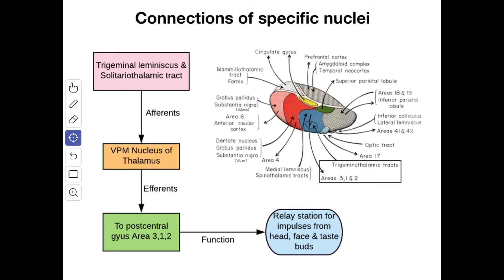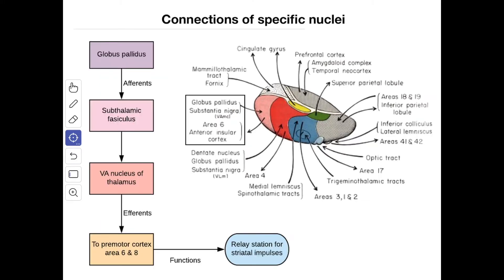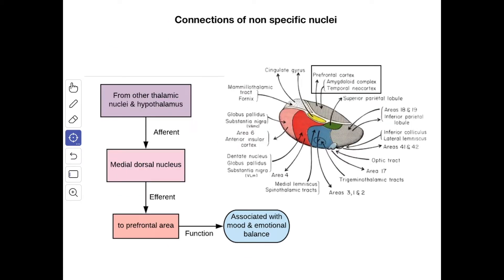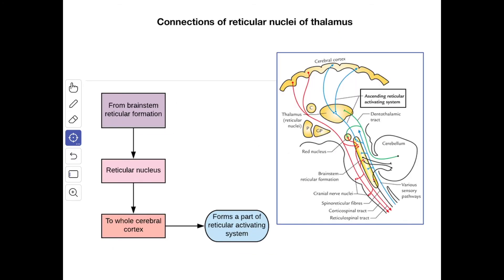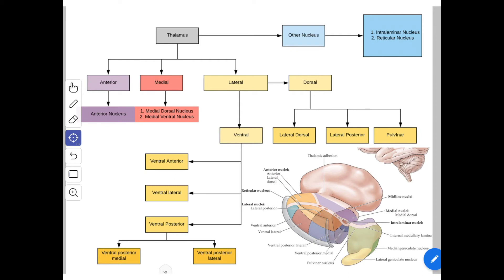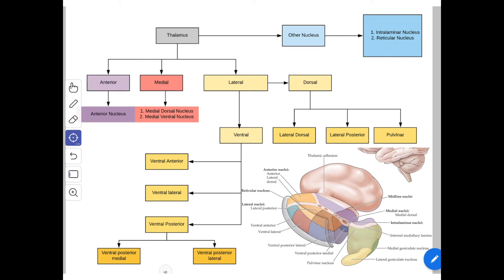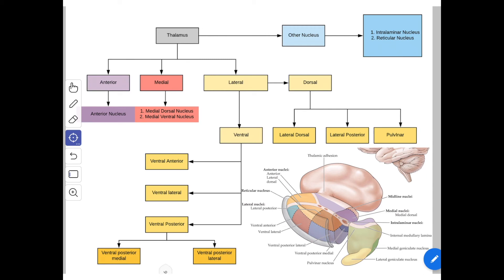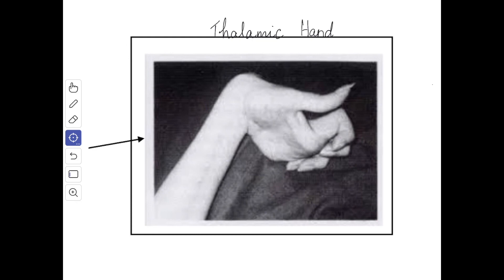Connections of Thalamic Nuclei - Specific, Nonspecific & Reticular| Functions |Clinical Correlations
This video is about the connections of thalamic nuclei, functions and clinical correlations in detail